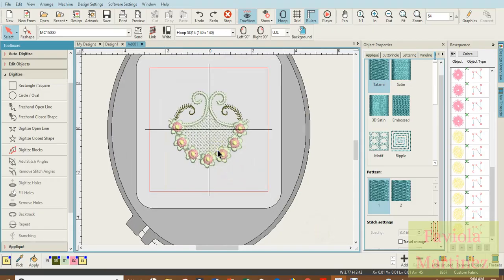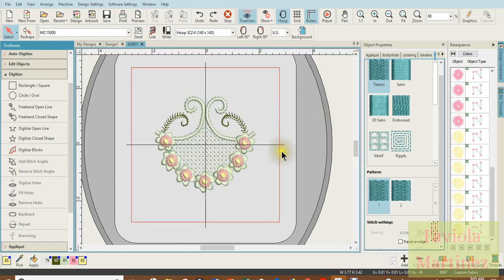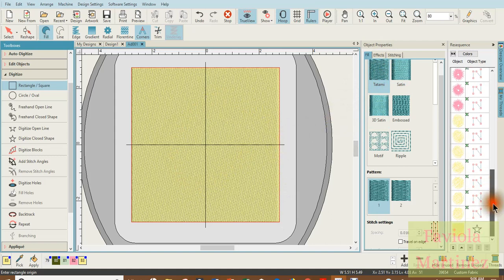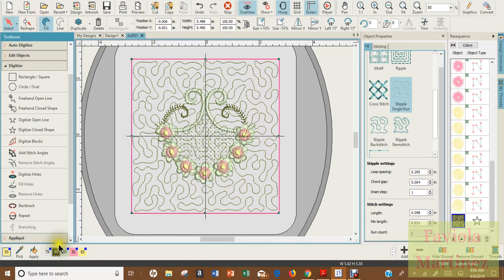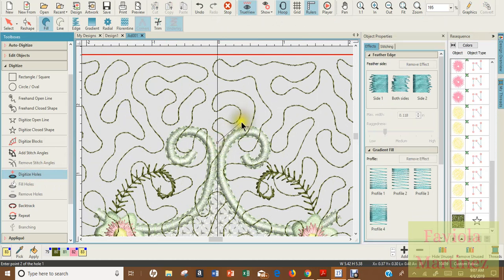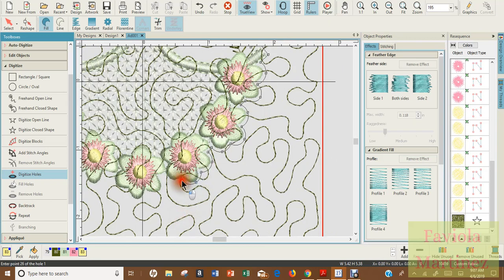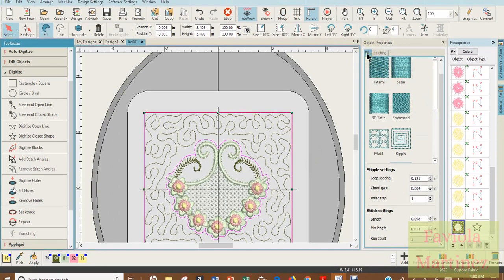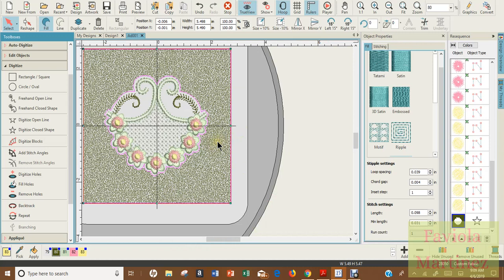Creating Stipple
Digitizer MBX v5: Creating a Stipple fill to surround an embroidery design